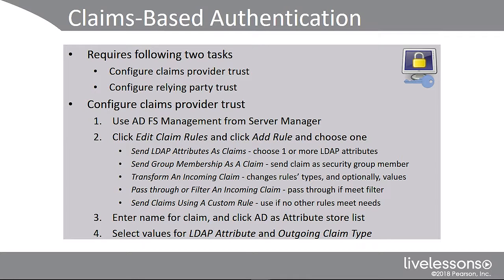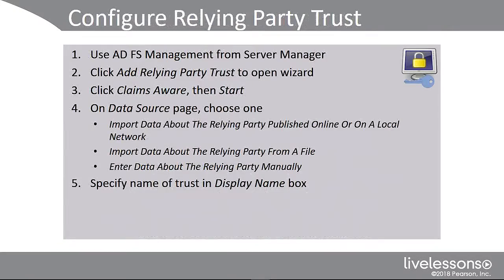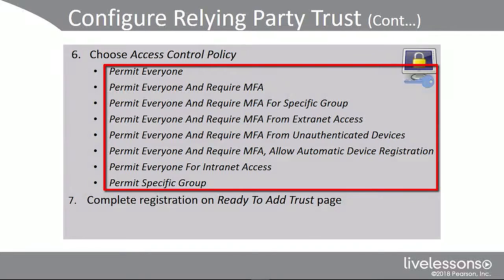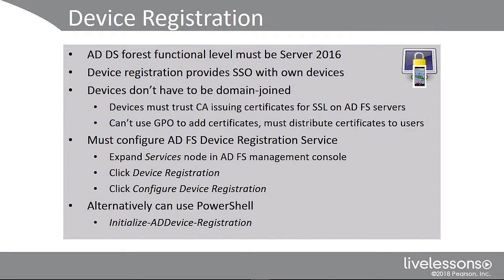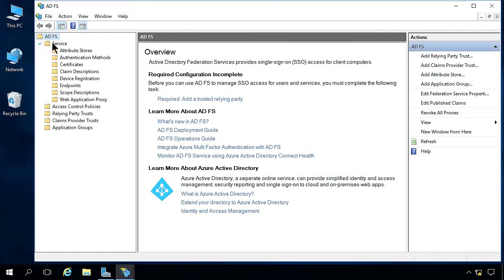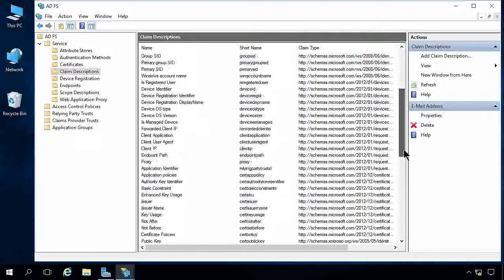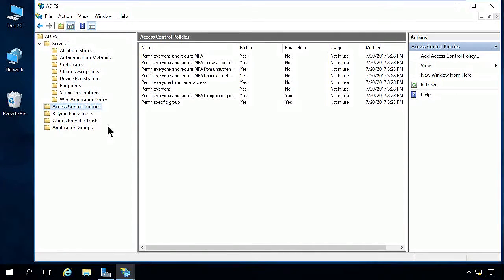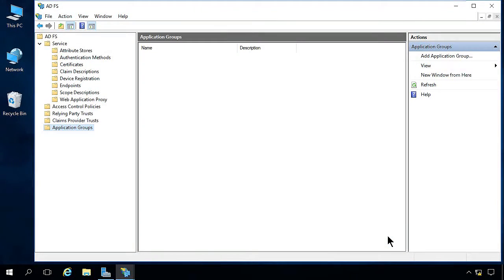13 2 Configure AD FS Authentication Options